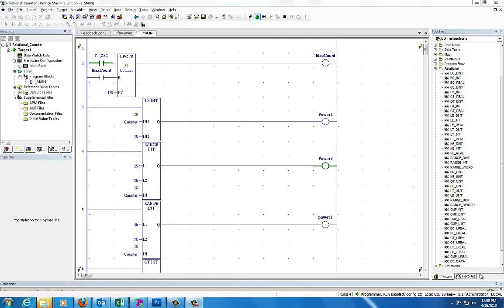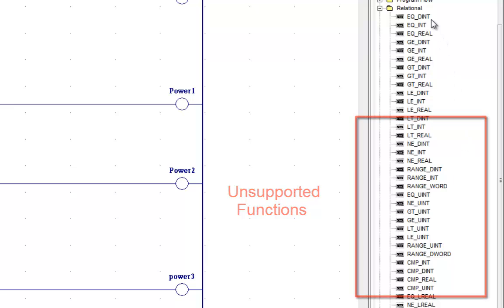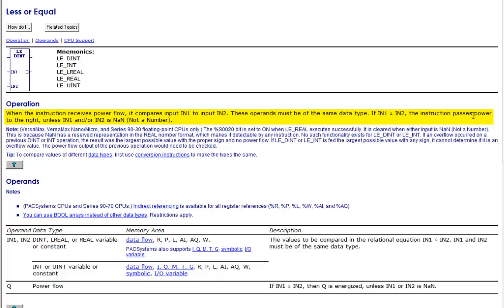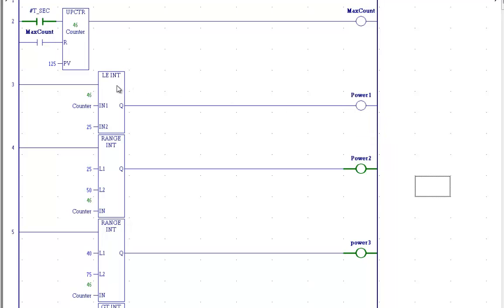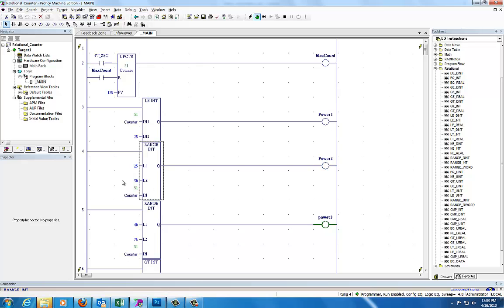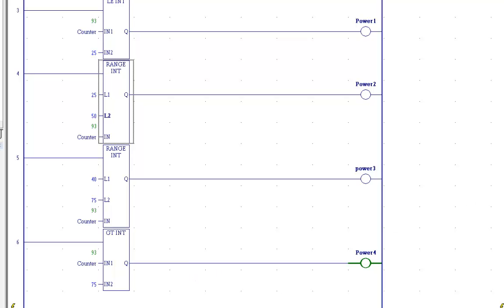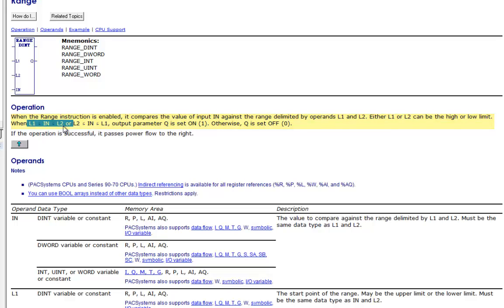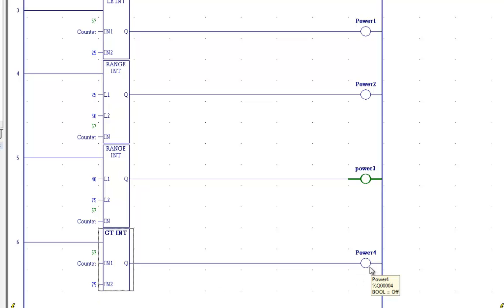Lab 7 Proficy Relational Comparisons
Showing how to use relational comparisons.  A counter is used as the number source for comparisons.